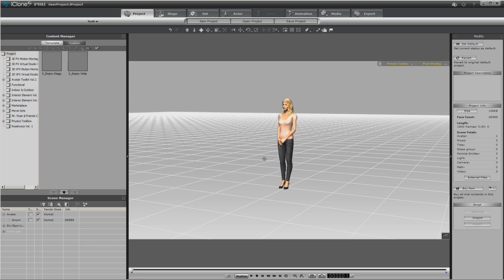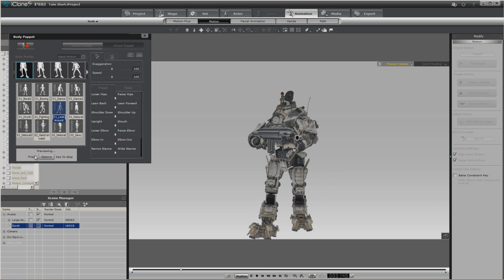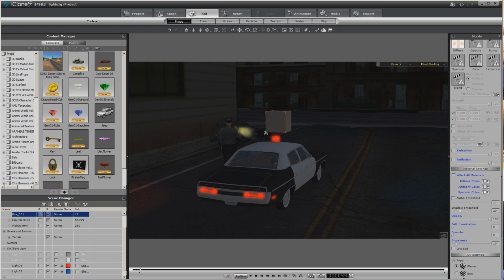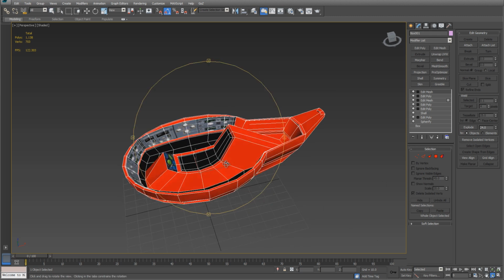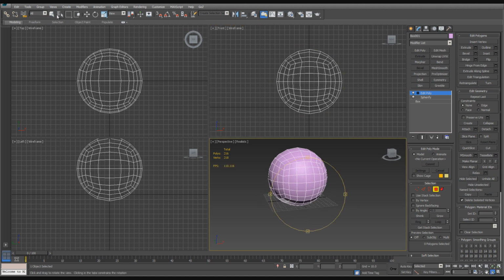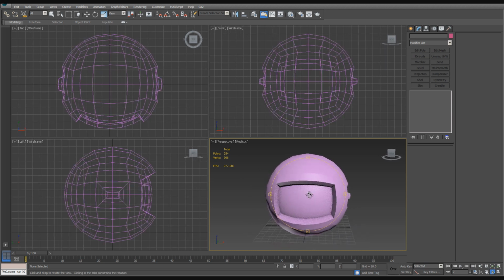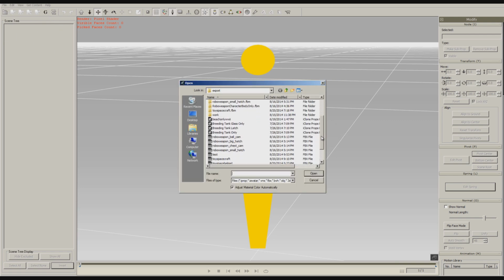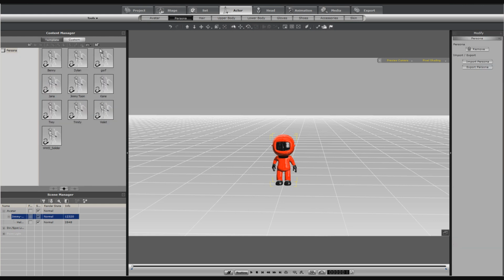Animating in Realtime with iClone - Episode 4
This episode cover three iClone topics then we go into low poly modeling with Studio Max using the Edit Poly modifier with Bevel and Extrude.

0:42 Creating a Reflective Floor
2:10 Linked Character Jumps Out of Place
3:16 Linking Lights to Objects
6:18 Studio Max - Low Poly Modeling, Bevel, Extrude, Inset